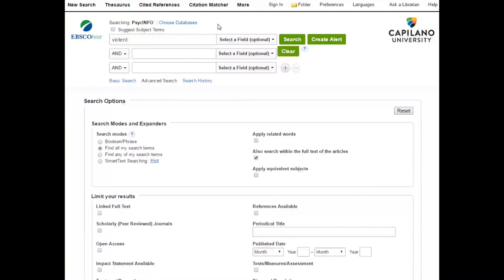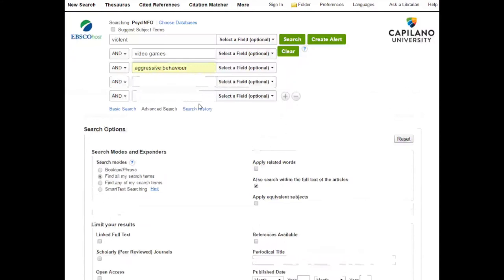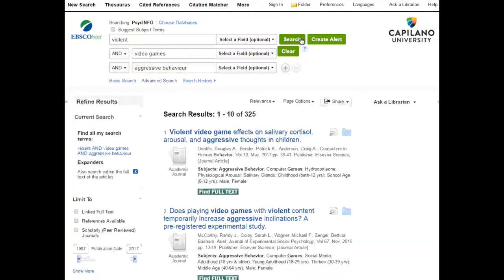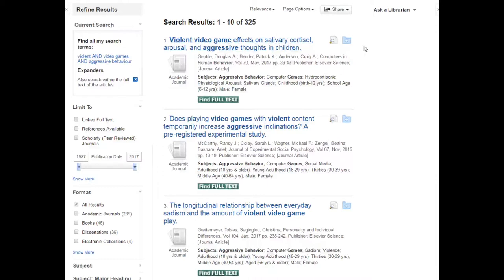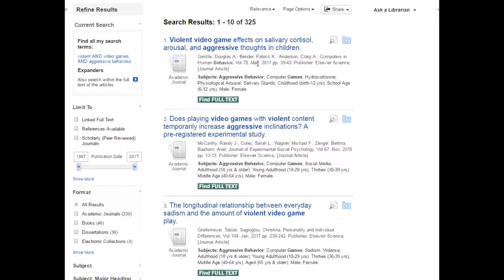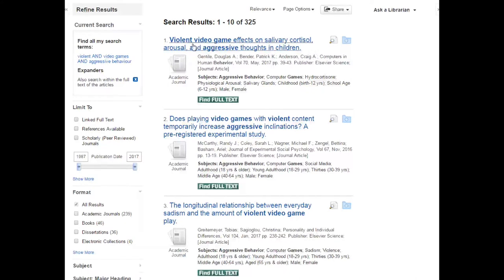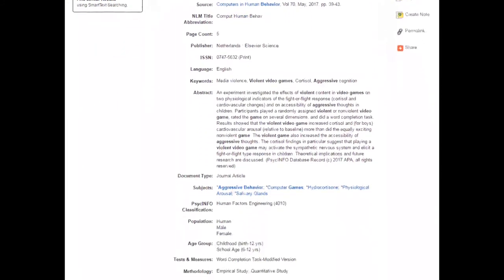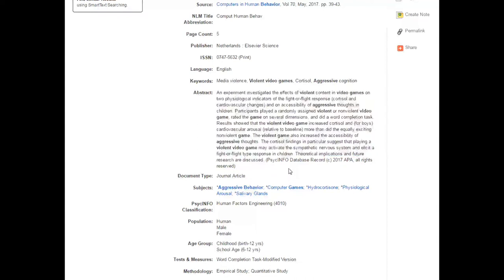L1V4 Keyword Searching in PsycINFO